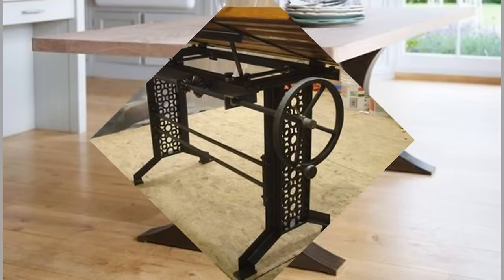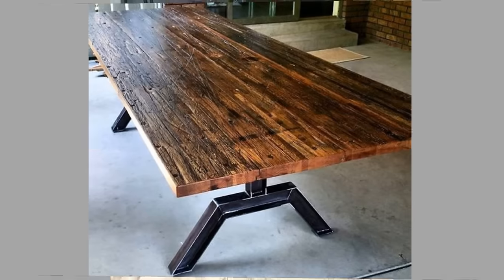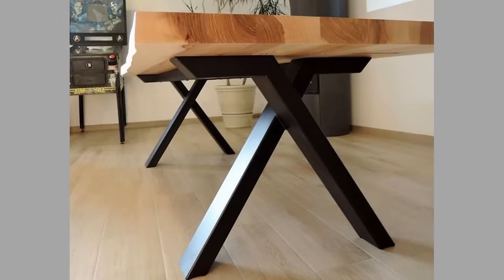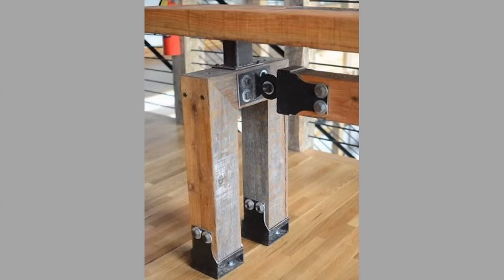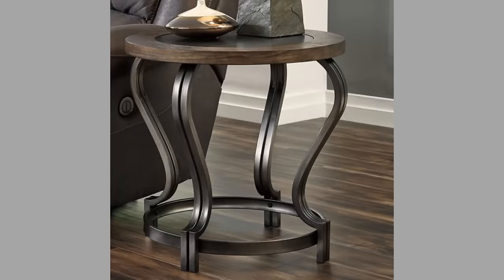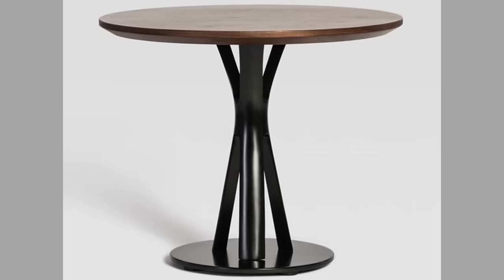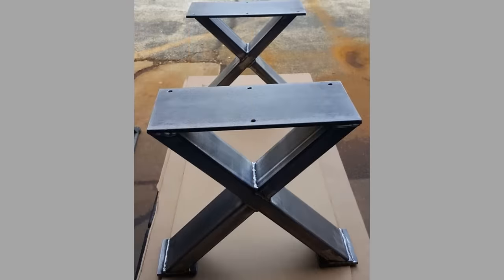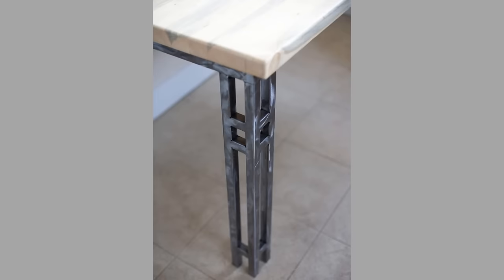Custom table ideas with metal legs (metal base) #2 / meta legged custom table ideas #2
Today we have brought to you part two of our custom tables with metal legs (metal base) video. Watch the video until the end to never miss a thing and choose an inspiring design for your next project.

If you are new to the channel, please consider subscribing to the channel and smash the notification bell so that you will be the first one to be notified when we upload new videos.

Custom tables create unique vibe to your living room or office. Custom tables come with unique metal table legs. You can make your own custom table legs by picking one of the table legs included in this video. Metal table legs could be divided in to different categories based on the purpose of the table or the shape of the legs themselves. These include metal desk legs, metal bench legs, wishbone table legs, coffee table legs, console table legs, outdoor table legs, and so on.

Custom tables could also be considered as custom metal furniture. Metal table legs are new trends being used in metal table design ideas. Metal table design includes all parts to be made of metal. However metal table base or metal table legs could be used for tables whose tops are made from other materials. Whether your are making metal table design for home or office use, diy metal table legs are tools which make your metal furniture design a success. Metal table leg designs could include just the metal legs or metal table base design as a whole. Metal table design are becoming good trends in 2021. Metal table is more durable than wood table and specially metal table legs over last wooden ones.
You can choose ready made metal legs or make your own diy modern table legs design. Although steel table legs are common ones, metal table legs could also be made from other types of metals such as aluminum metal table legs, stainless steel metal table legs and so on.  Making your own diy projects give you lots of satisfaction and diy table legs are no exception.